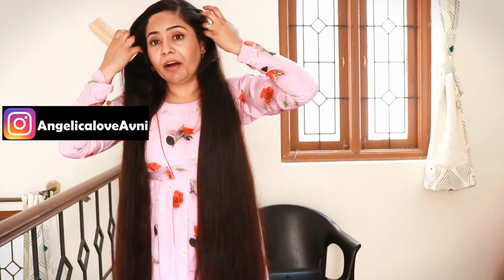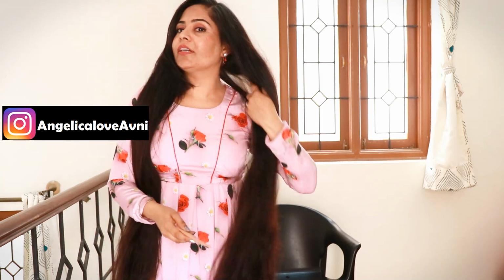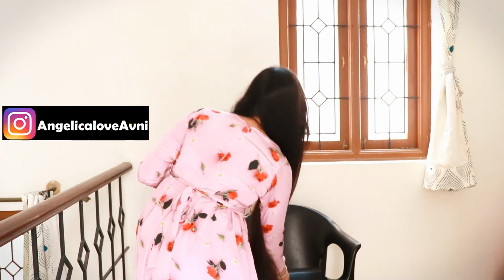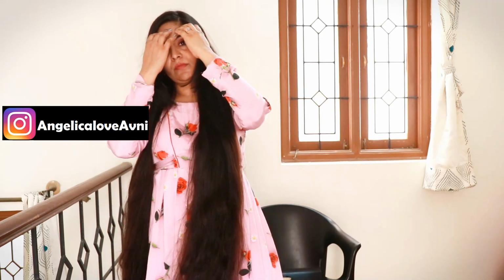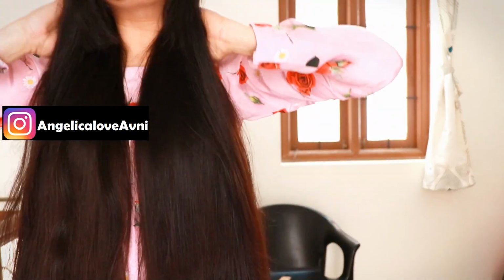OGX Keratin Hair Conditioner Review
OGX Anti-Breakage Keratin Oil Conditioner contains fortifying keratin proteins that reinforce each strand of your beautiful hair, increase elasticity to resist breakage caused by brushing and styling, and argan oil conditions, smoothes, add shine to your hair, reduce split ends and helps to strength hair.